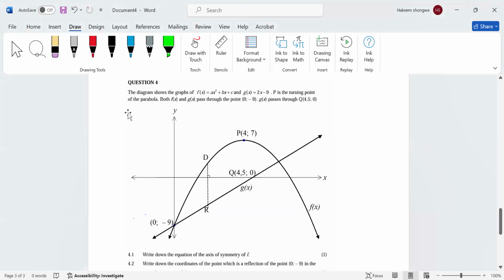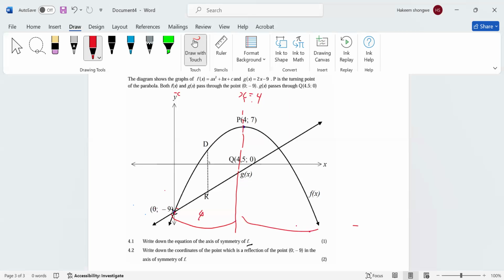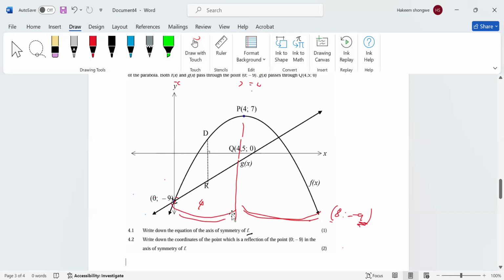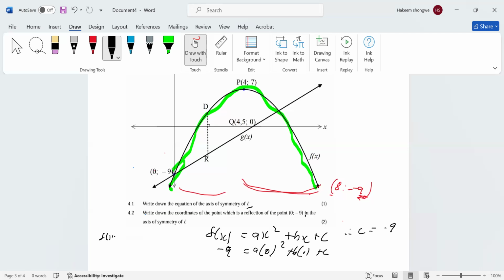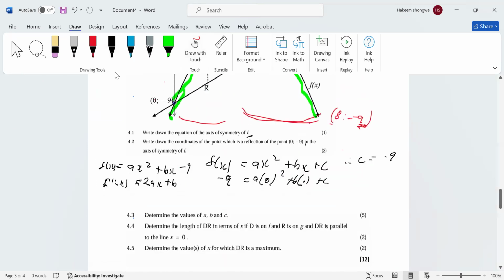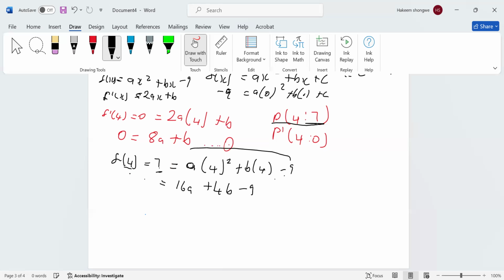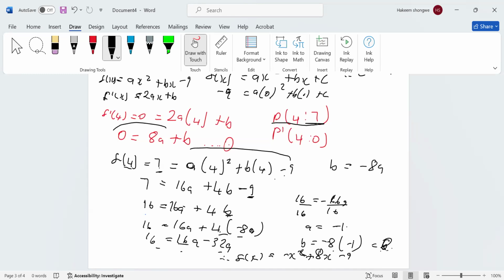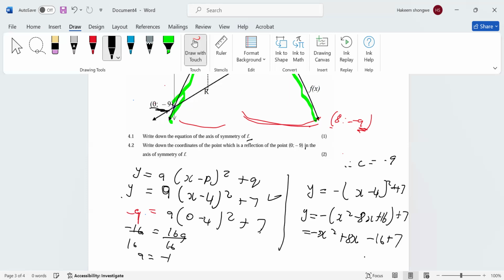🌀 "Flip the Curve: Mastering Parabolas & Symmetry!"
Unlock the secrets of parabolas using the turning point! Learn how to find the axis of symmetry, reflect points across it, and write the equation of a parabolic function with confidence. This lesson brings the power of symmetry to life—one curve at a time!